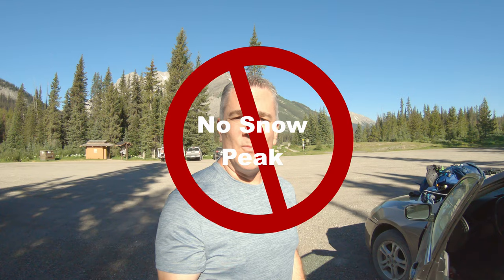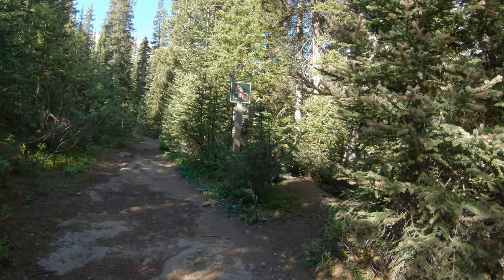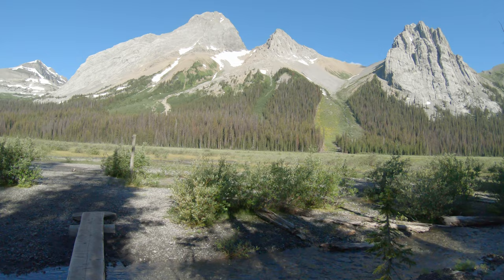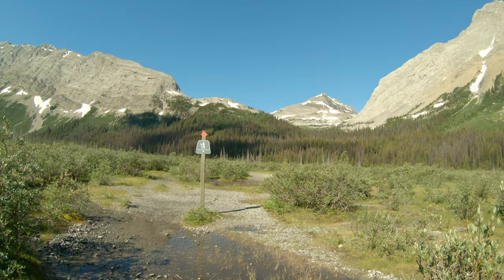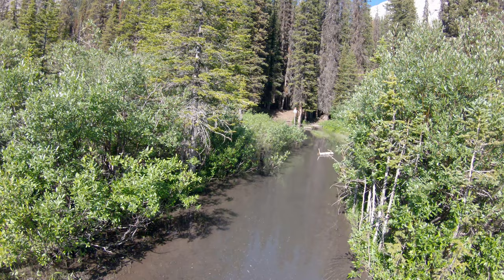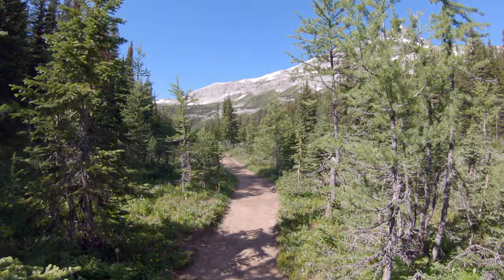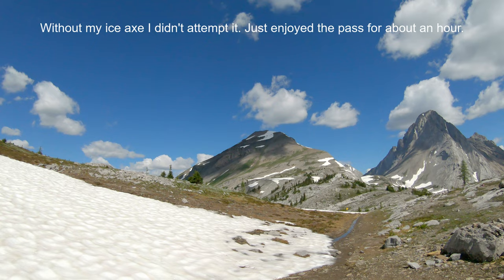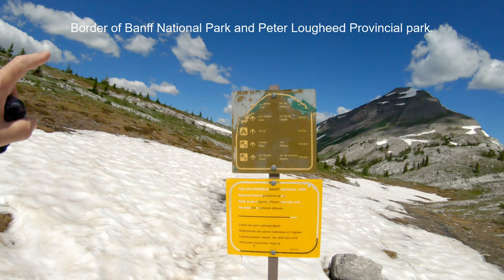BURSTALL PASS hike, Peter Lougheed PP, Kananaskis (4K)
Roughly this hike is 15kms round trip with an elevation gain of around 480 meters. The first 3.0 kms can be biked to shorten the trip should you choose.  There is a point where you may need to put on sandals or crocs however I always found a way around the water in the meadows.

A beautiful day today for sure. +28 degrees and no wind. A little too warm but a perfect day for views. This hike was intended as an approach to ascend SNOW PEAK however there was a substantial amount of snow on the ridge at the top of Snow Peak which can be seen from the pass. Being that I didn't bring crampons or an ice axe I opted to just sit and enjoy the views at Burstall Pass. Didn't want to have an involuntary glissade. Enjoy.